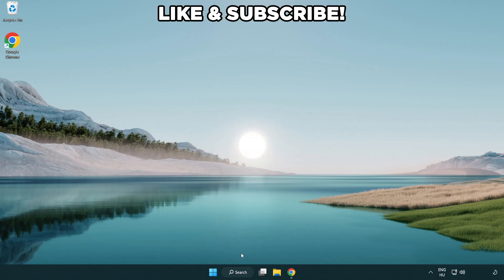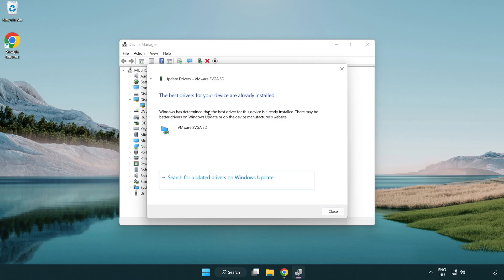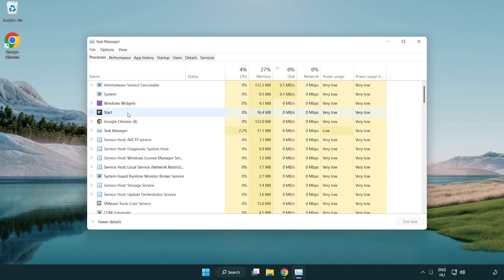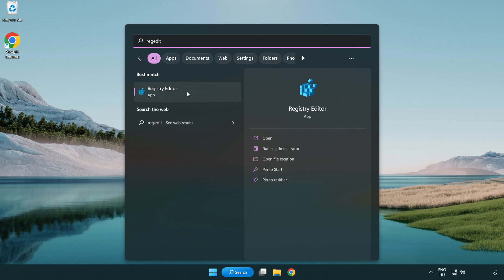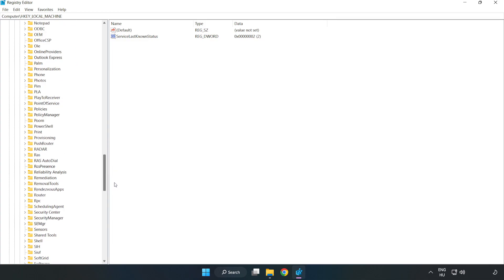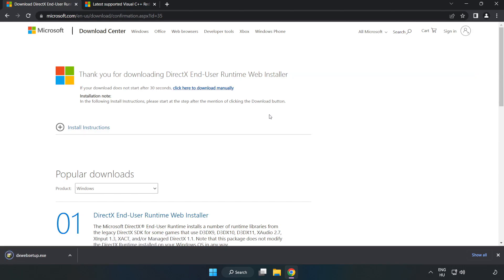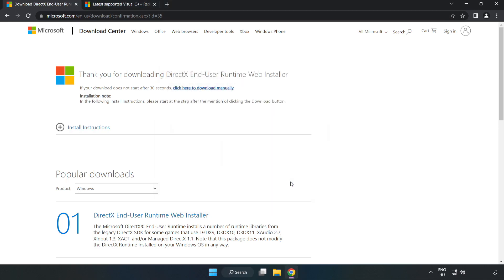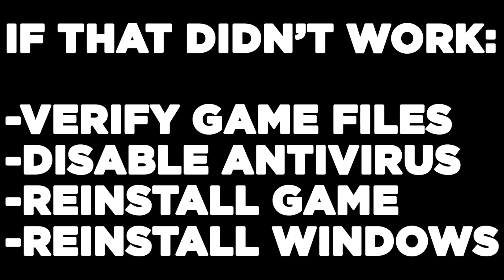How to FIX EA FC 24 Low FPS Drops & Lagging!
I'm going to show How to FIX EA FC 24 Low FPS Drops & Lagging!